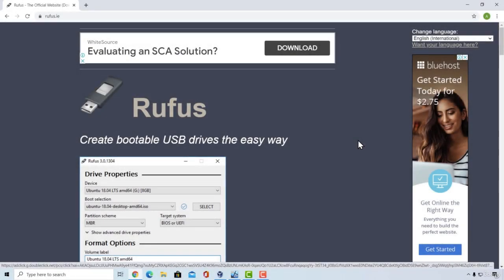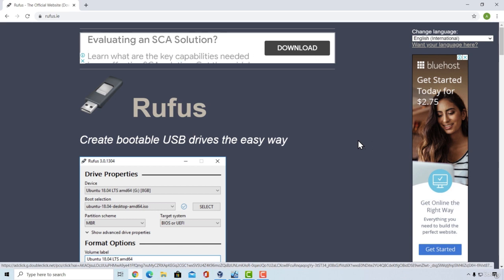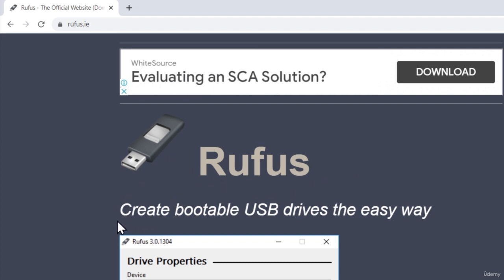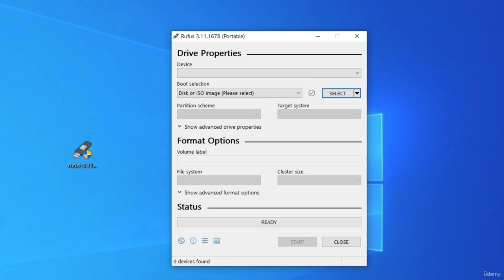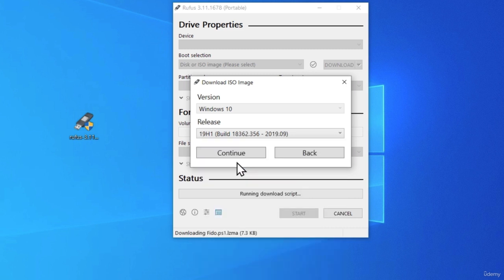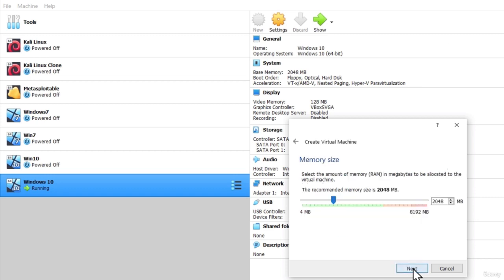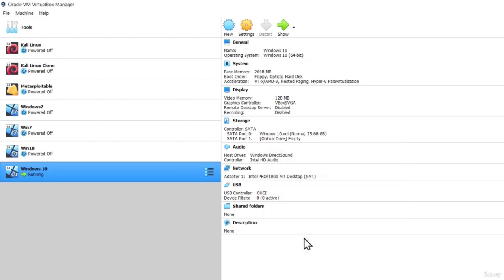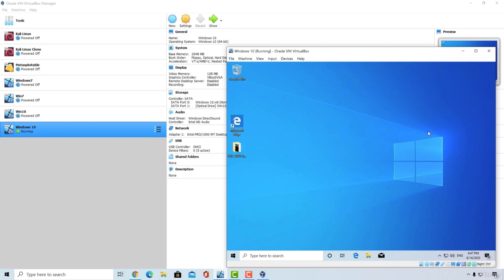Setting Up Vulnerable Windows 10🕵🏼SMBGhost CVE 2020-0796 - Windows 10 Manual Exploitation 7.1